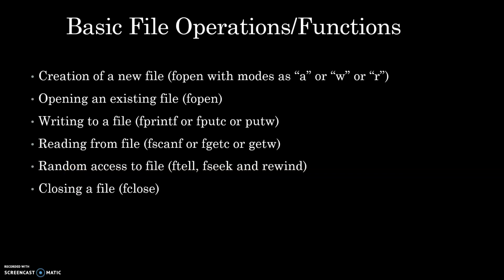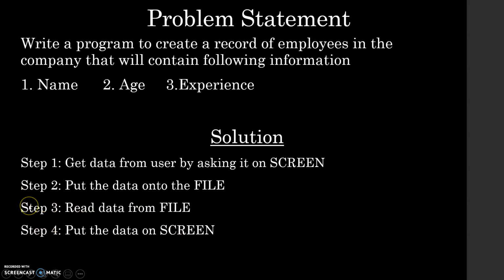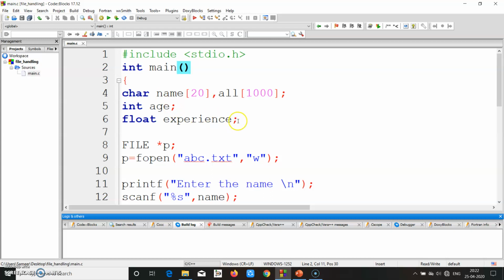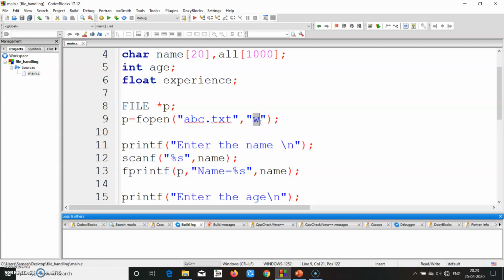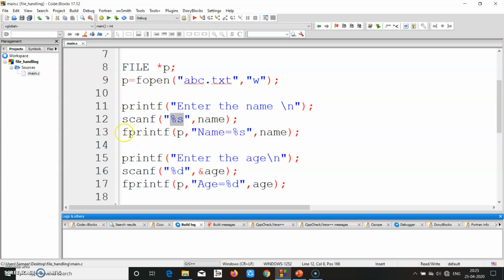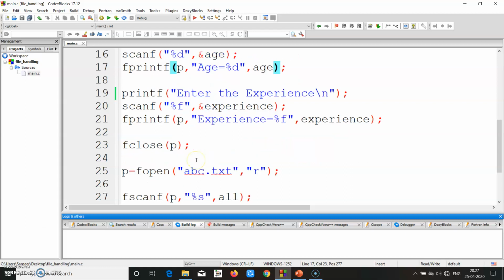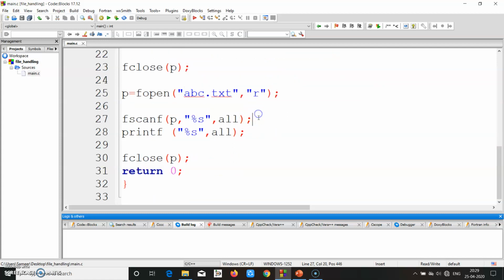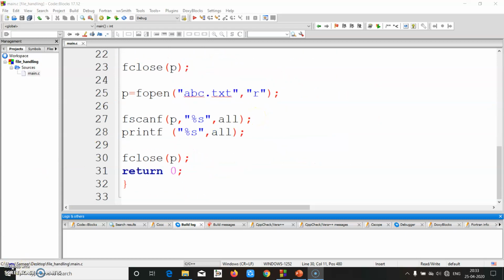File Handling in C Part-4 | The Program-Explanation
In the quest of learning C Programming, this is the fourth video in the series of learning File Handling in C. Do share and subscribe for such more videos on C programming and let me know in the comments below for any suggestion on topics

File Handling in C Part-1 | Need of File Handling
File Handling in C Part-2 | Creating/Opening and Closing a File
File Handling in C Part-3 | Accessing a File

Other videos on C programming

How to run any C code in UBUNTU Terminal i.e. Command Line Interface

How to use CodeBlocks software to run any C/C++ code on Windows/Linux

How to use Dia software for creating Flowcharts in Windows/UBUNTU